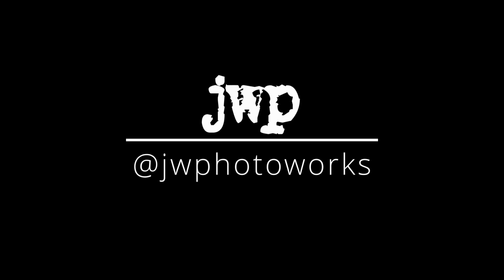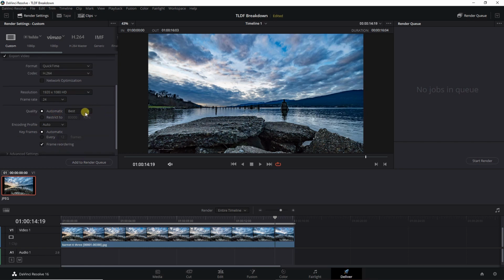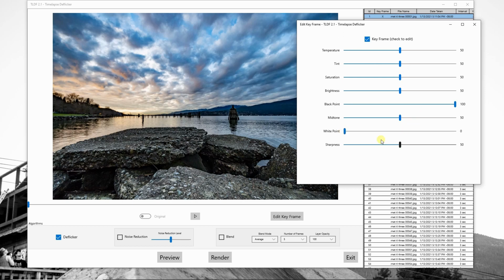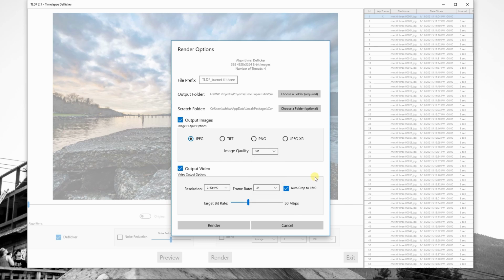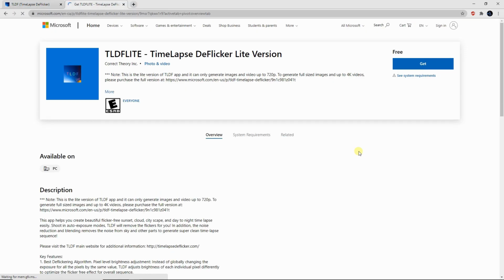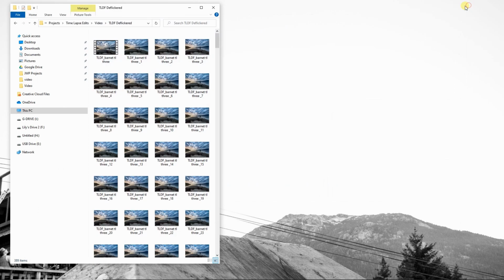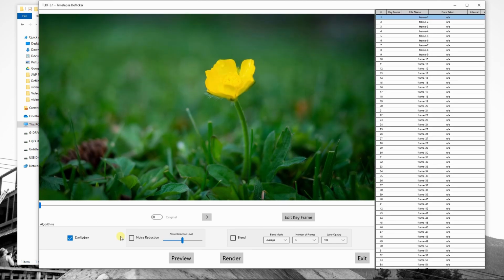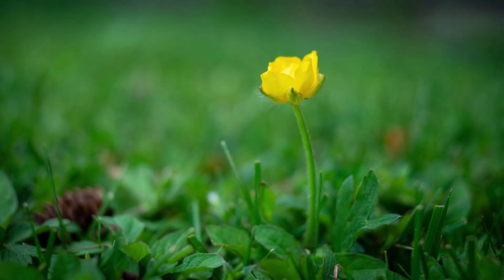How To De-Flicker Your Time Lapse Videos Using "TLDF - TimeLapse DeFlicker"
In this video, I breakdown how to de-flicker your time lapse videos using an awesome program called "TimeLapse DeFlicker", or TLDF for short. It's super simple, super easy to use, and a very inexpensive way to de-flicker and make your time lapse videos look as good as they possibly can be.

Purchase prints and digital downloads on my Etsy Store:

Gear used in this video:
Manfrotto Element Tripod
Pentax Wireless Remote
Pentax K-3 MKii
Pentax DA 18-55 WR
GoPro Hero 7 Black